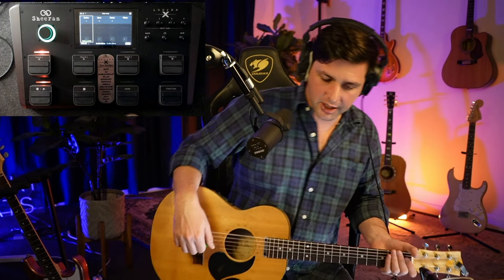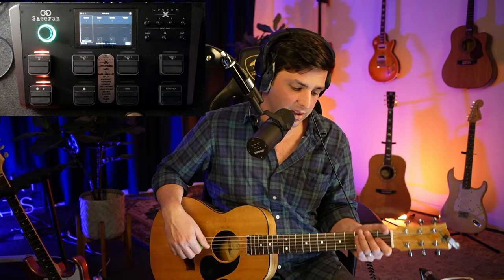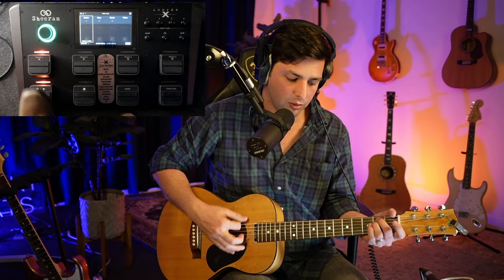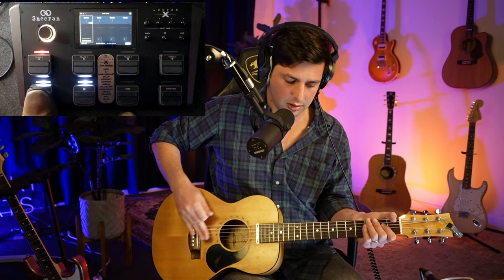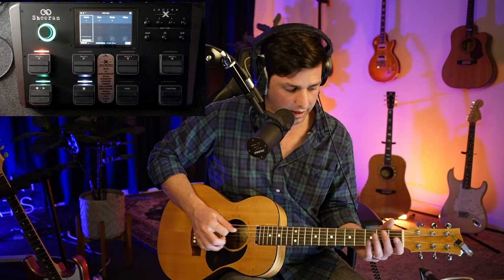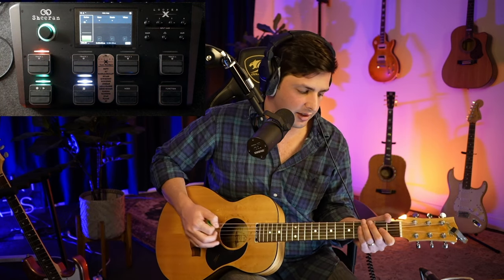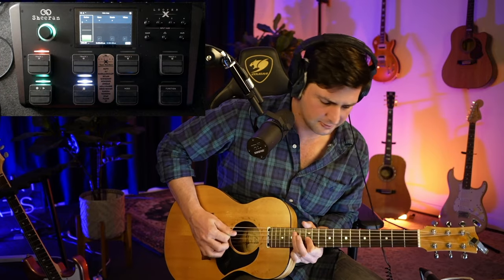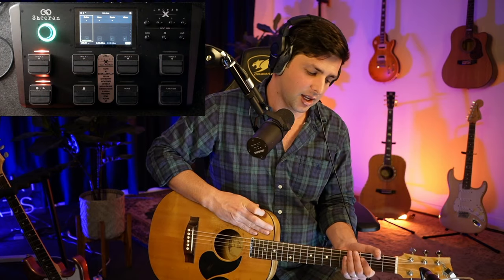How to Loop Shape of You By Ed Sheeran Easy Mode